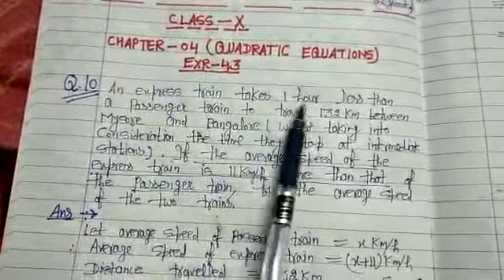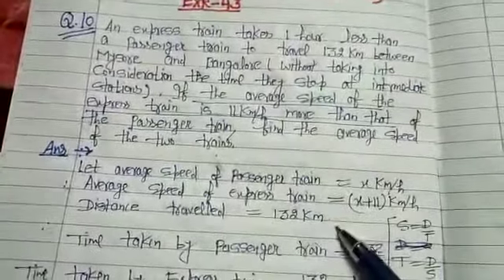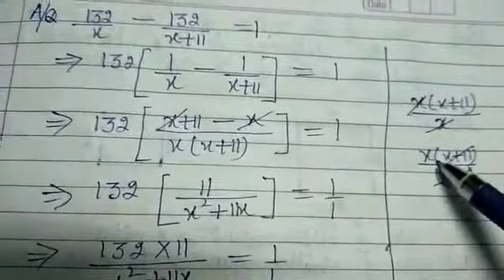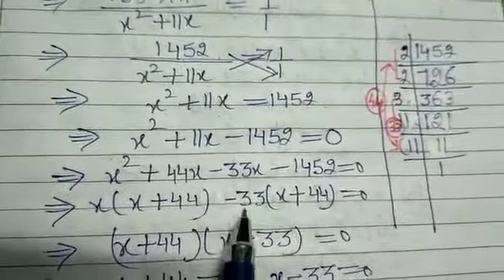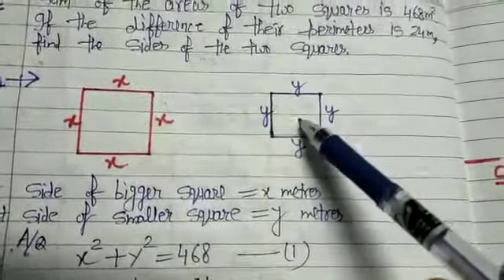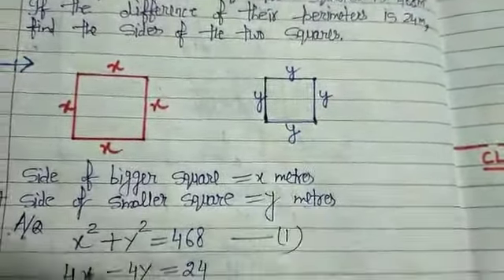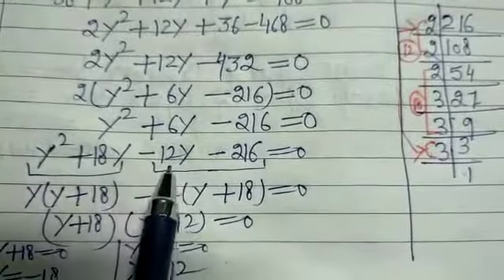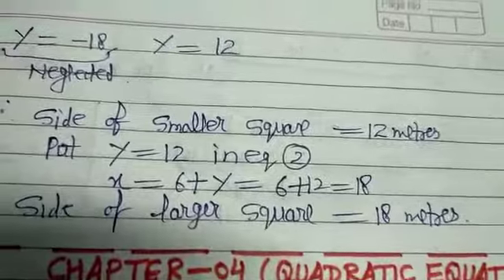EXR 4.3 Q10 & Q11 CHAPTER 4 QUADRATIC EQUATIONS CLASS X NCERT